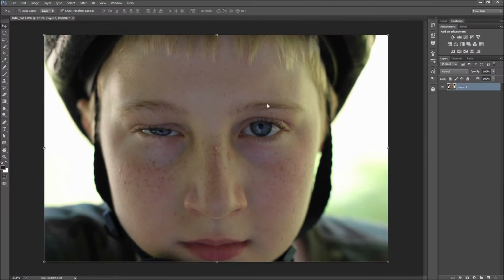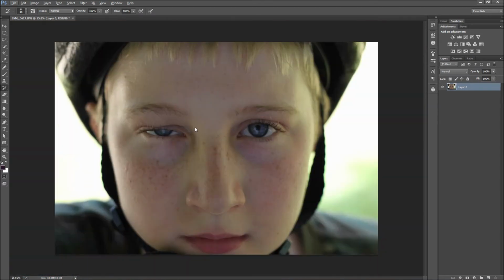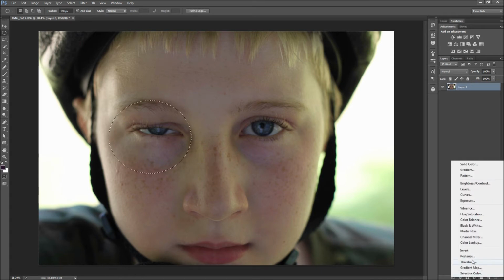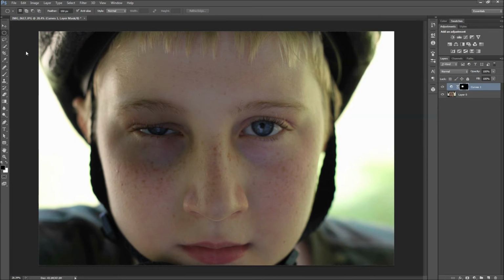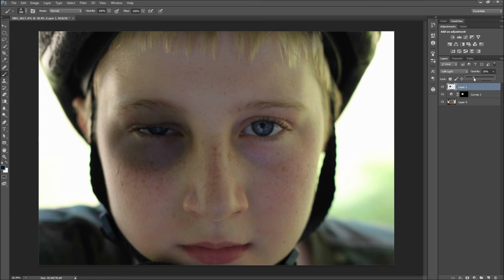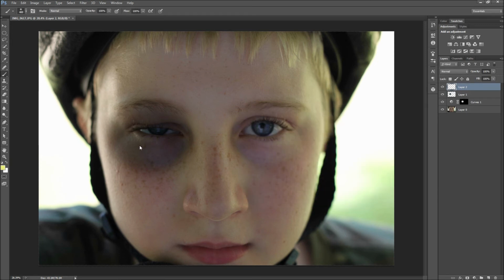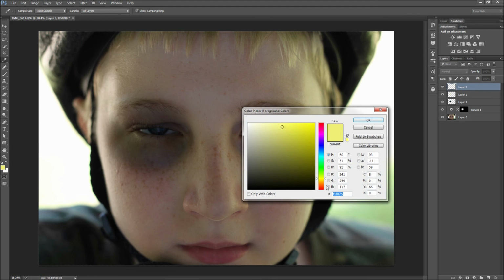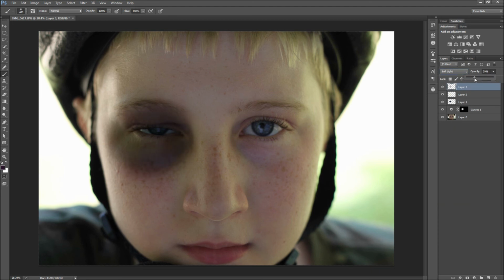Photoshop Tutorial: Give a Person a Black Eye -HD-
In this tutorial, you will learn how to give a person a black eye in Photoshop CS6.